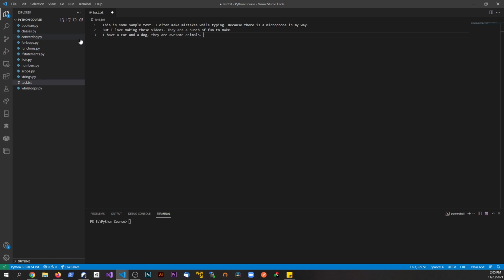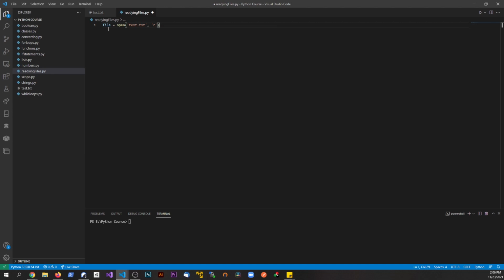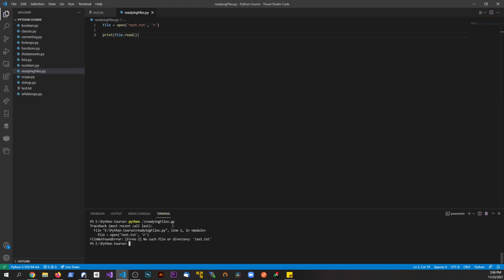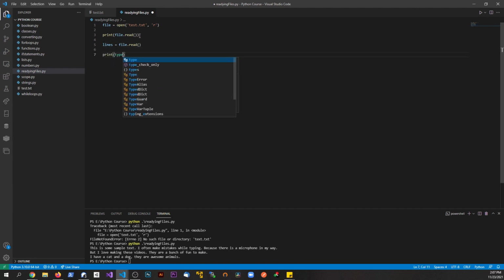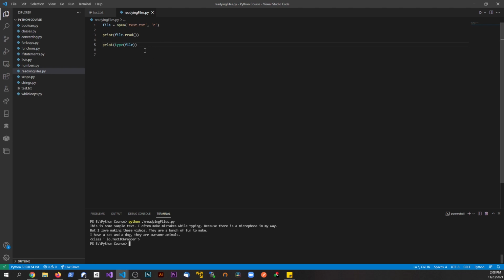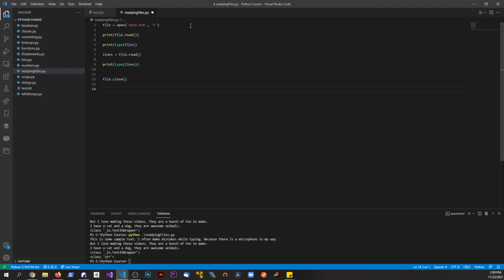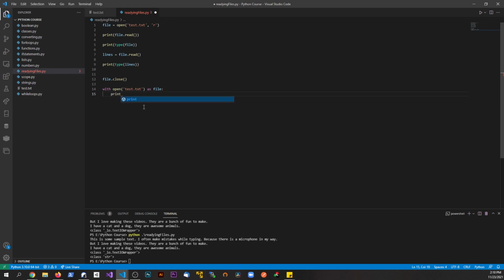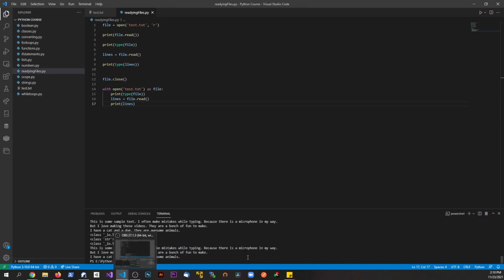Reading Files - Learn Python Part 17 - ZDev-9 Tutorials!